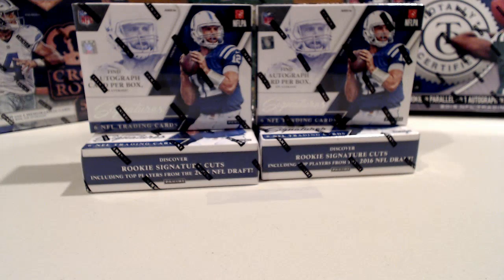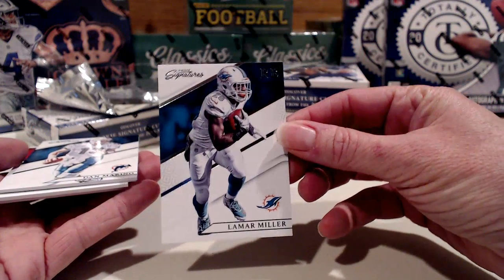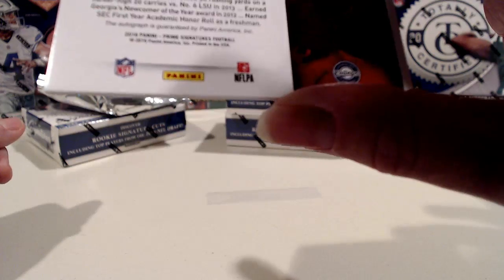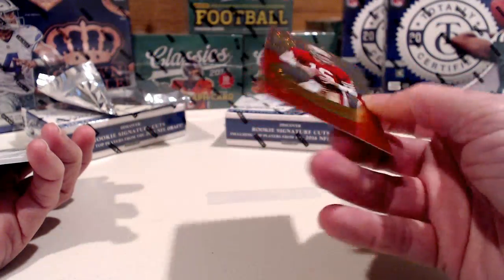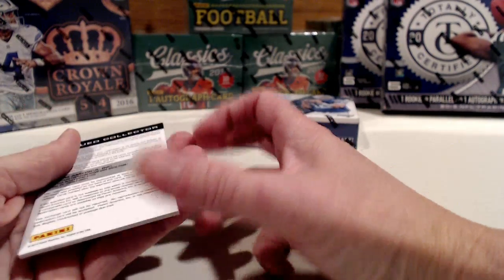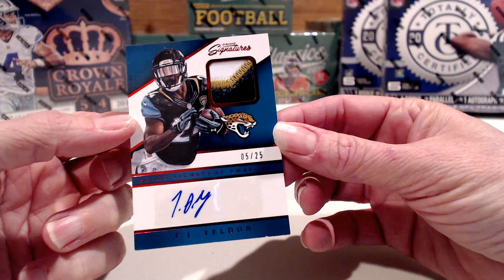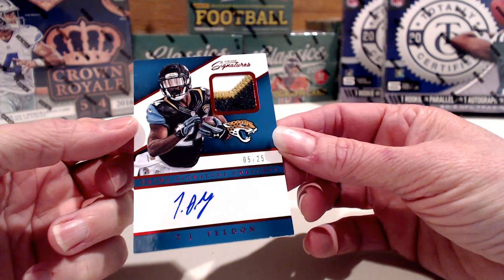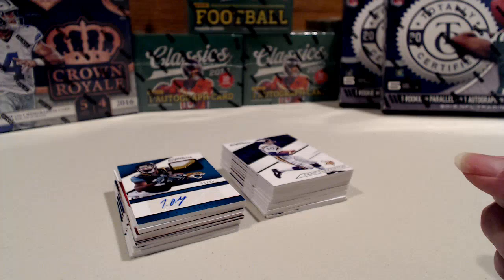Ebay 1-17-17; Football Break - 4x 2016 Panini Prime Signatures Hobby Box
ebay action that ended on 1-17-17

4x 2016 panini prime signatures football hobby box break